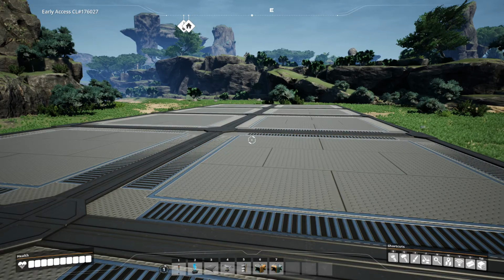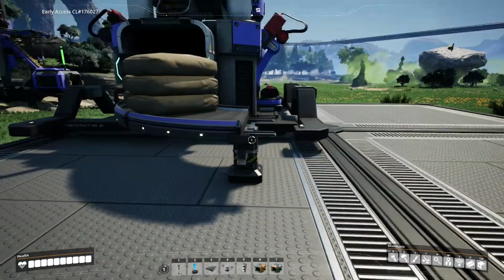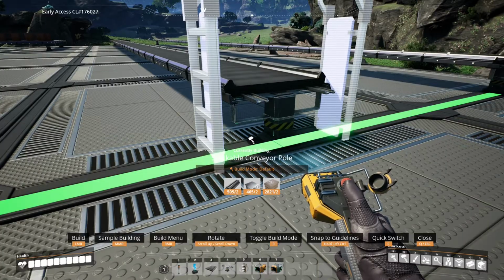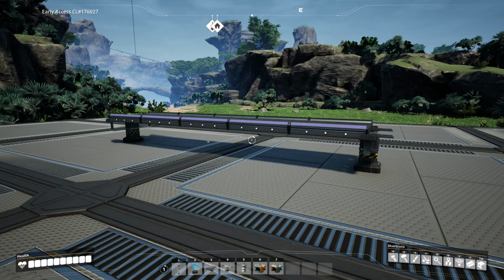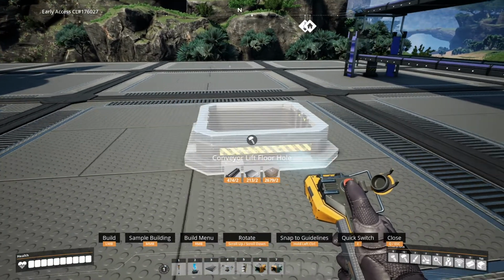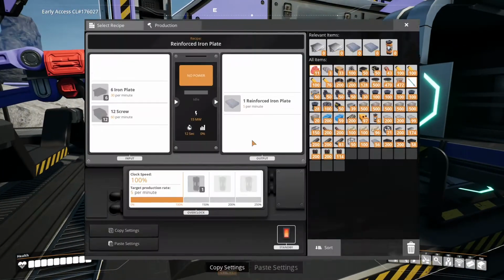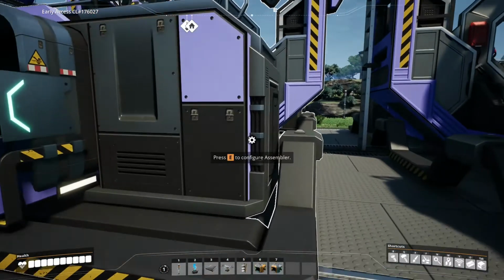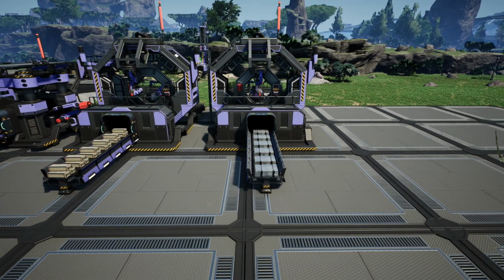Satisfactory Conveyor Belt Tips and Tricks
In this video I talk about some basic tips on how best to build belts.

I go over:
00:29 Building on Foundations
01:39 90 Degree Turns
03:16 Building a Bus
06:00 Shortcuts
07:42 Belt Levels

These are just friendly tips - if you think you will have more fun disregarding them - feel free! Every factory is unique and every pioneer is unique as well!